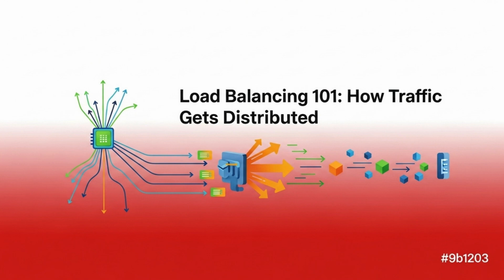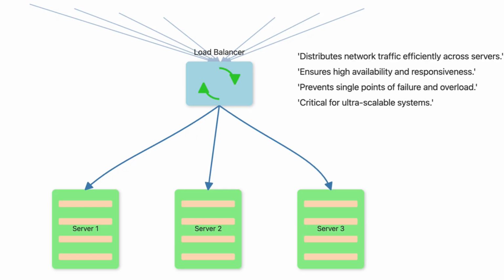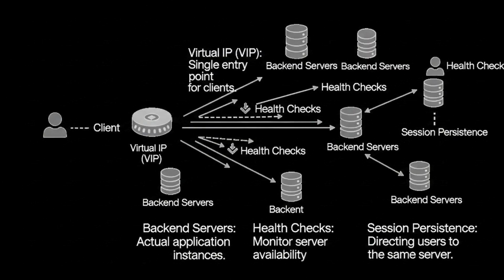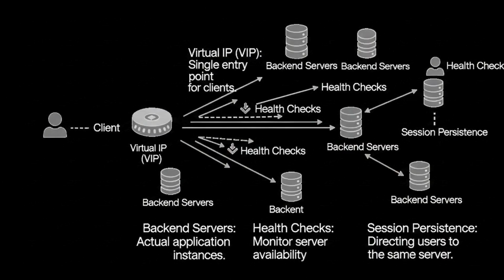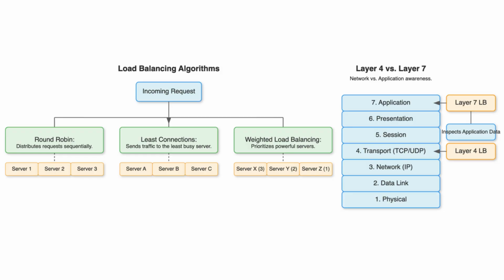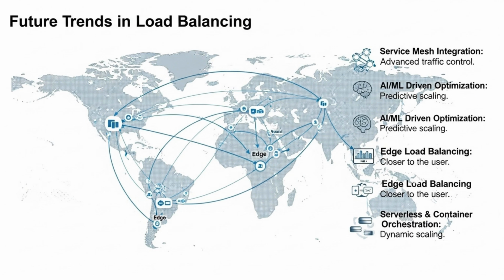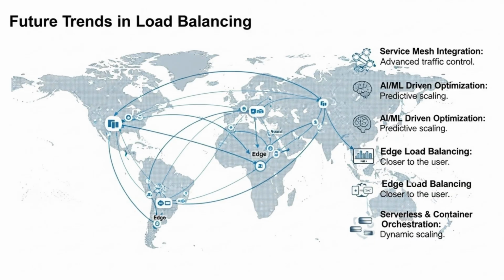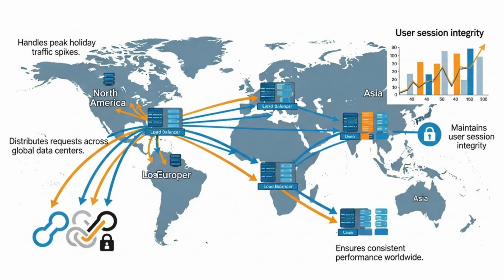Load Balancing 101: How Traffic Gets Distributed | System Design Explained for Beginners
Unlock the secrets of load balancing in this comprehensive beginner-friendly tutorial! Learn how load balancers distribute traffic across multiple servers to ensure high availability, optimal performance, and reliability in modern applications. This system design fundamental is essential for anyone preparing for system design interviews or building scalable web applications. We'll break down complex concepts into easy-to-understand explanations perfect for developers, software engineers, and tech enthusiasts.Dive deep into load balancing algorithms including Round Robin, Least Connections, IP Hash, and weighted load balancing techniques. Discover how companies like Netflix, Amazon, and Google handle millions of requests per second using load balancers. We'll cover Layer 4 vs Layer 7 load balancing, health checks, session persistence, and how load balancers prevent server overload. Whether you're studying for FAANG interviews, building distributed systems, or just curious about backend architecture, this tutorial will give you a solid foundation in traffic distribution and network optimization strategies used by industry leaders.